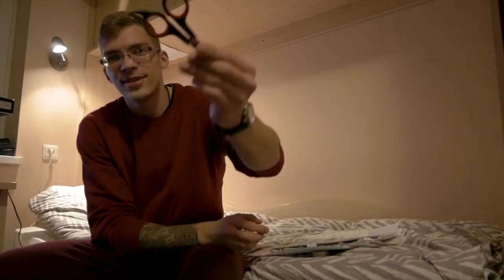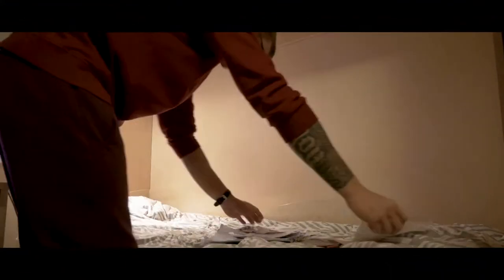Easy Hack How You Can Decorate Dormitory Room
I was cleaning my room and I got a brilliant idea after I hung my vision board. I have one goal that is to make time-lapse of what I draw and this inspired me to make this video.

This video will show you how you can easily decorate your room/bed at home or in the dormitory in a fun and interactive way.

This video is full of time-lapses, drone shots and cool transitions. As always good music and Quality time with Demidushka Prod.

Misty - Floppy Circus

Monday - Tea Boy

York - JNSN

Play It Sam - Philip E Morris

Thanks Everyone who is Reading this Have a Nice Day!

There is plenty of Highlight for you to watch, they look kind of cinematic and cool. Also, do not forget to check out my posts and read them for more cool information and my own thoughts and ideas.

Cya in my next video in  the week !

D.P.